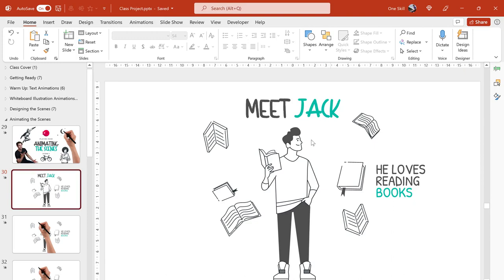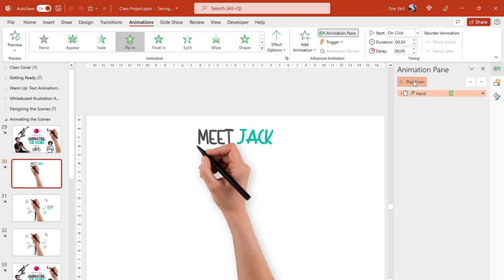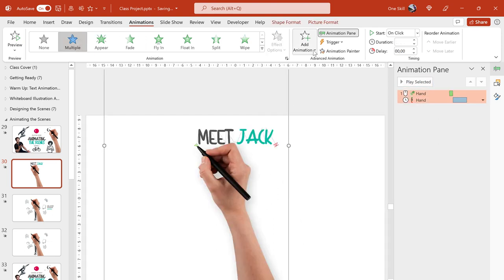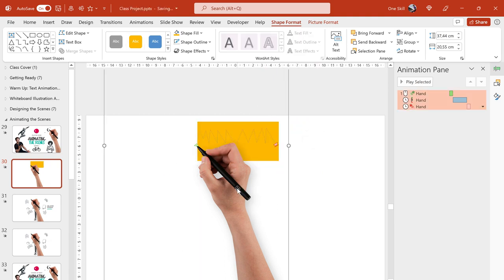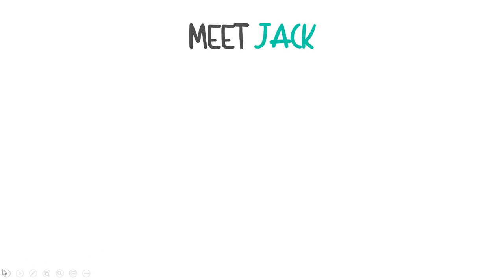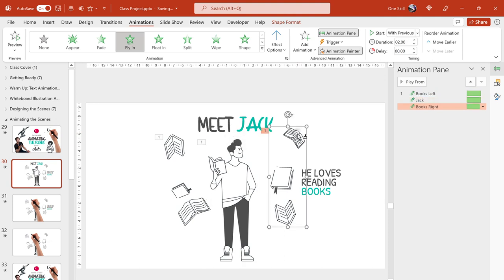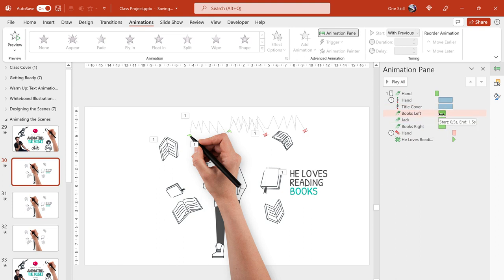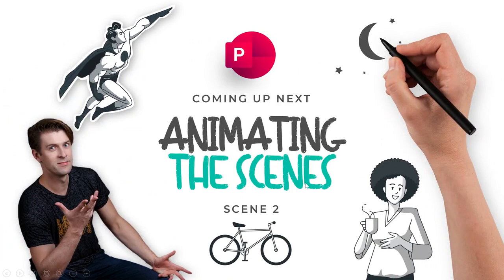Whiteboard Animation with PowerPoint : 7 Animating Scene 1